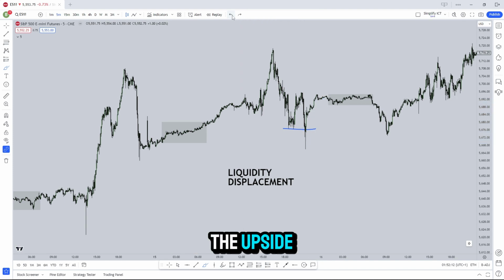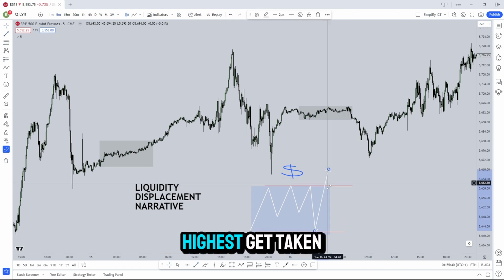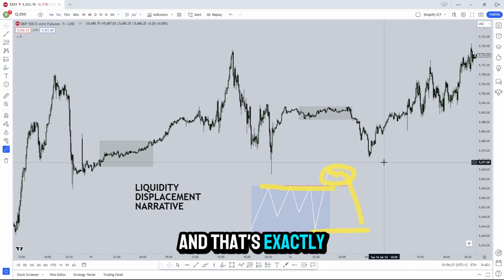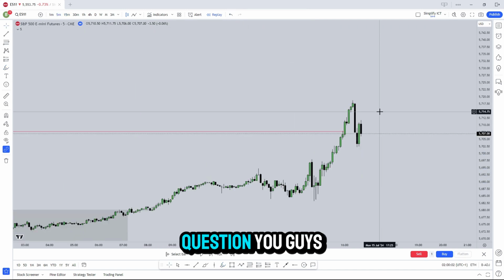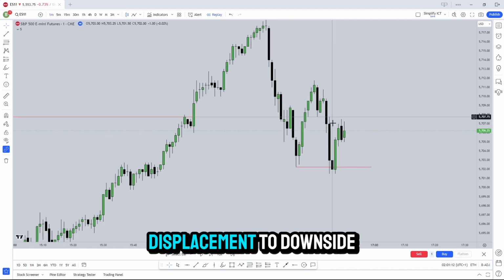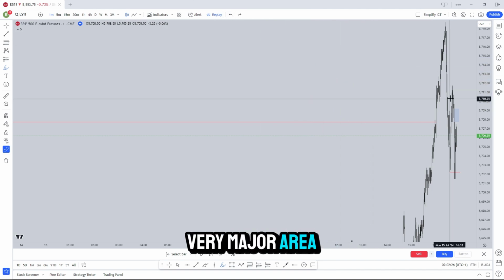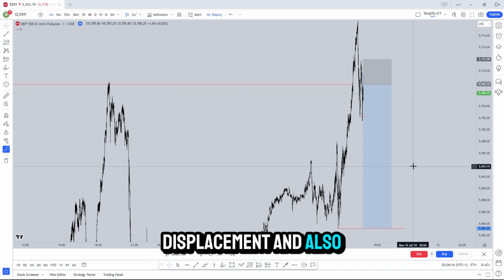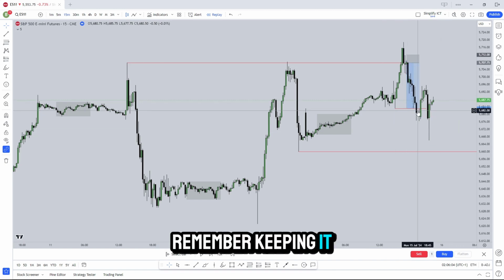This ICT Concept WILL Make You Profitable (Works On EVERY Market)